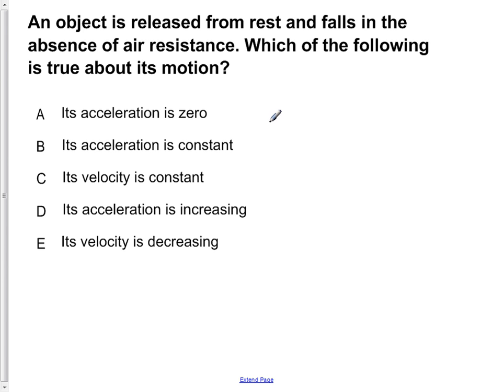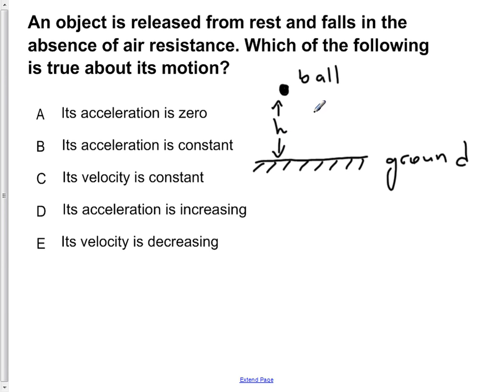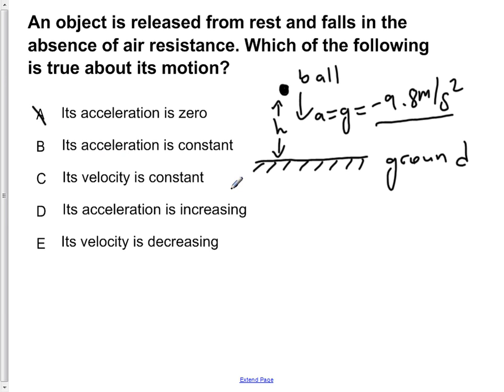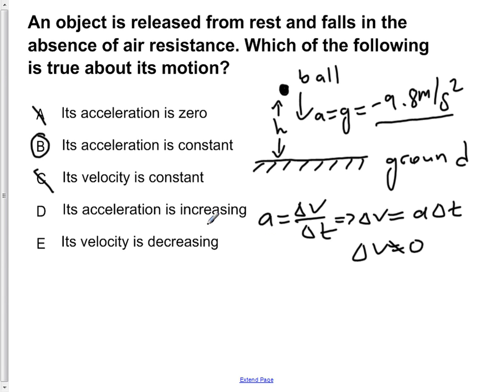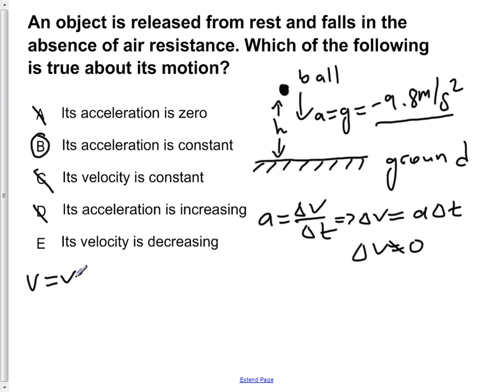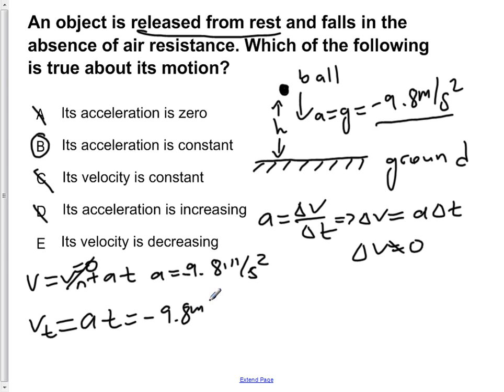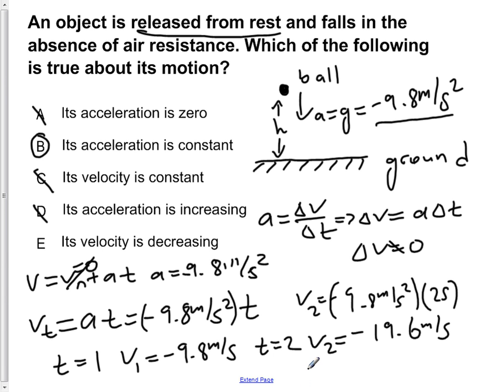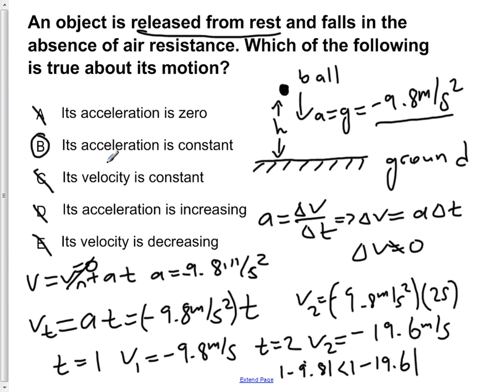AP Physics B Kinematics Presentation #22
An object is released from rest and falls in the absence of air resistance. Which of the following is true about its motion?

Slide text:  22 An object is released from rest and falls in the absence of air resistance. Which of the following is true about its motion? A Its acceleration is zero B Its acceleration is constant C Its velocity is constant D Its acceleration is increasing E Its velocity is decreasing B